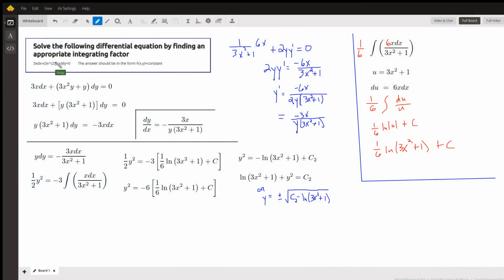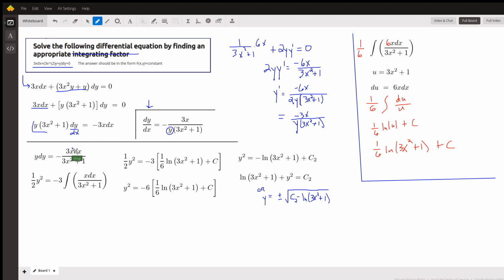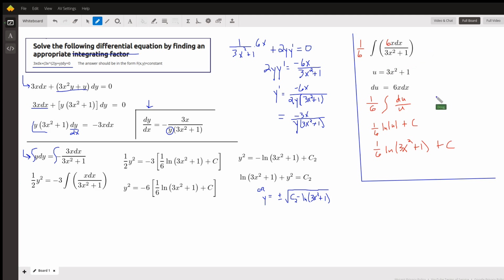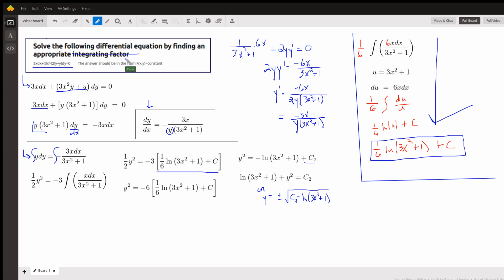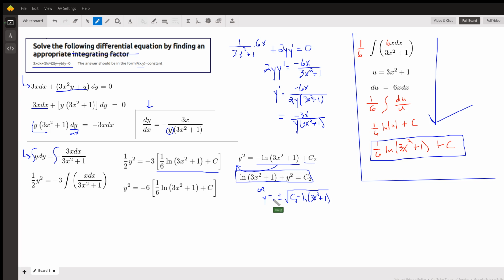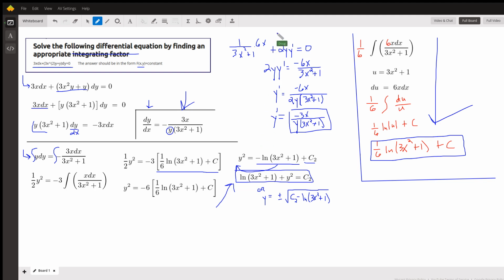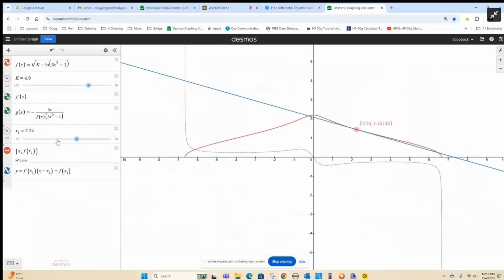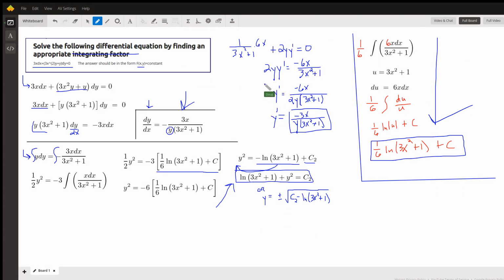Solve a differential equation using separation of variables.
Question: Solve the following differential equation by finding an appropriate integrating factor
3xdx+(3x^(2)y+y)dy=0        The answer should be in the form F(x,y)=constant

Answered By:

Doug C.